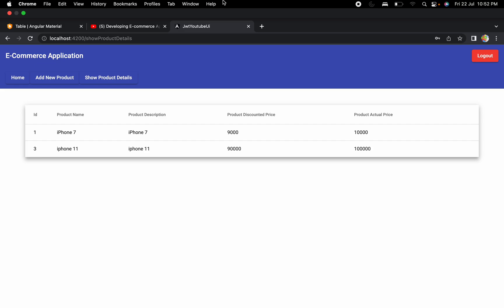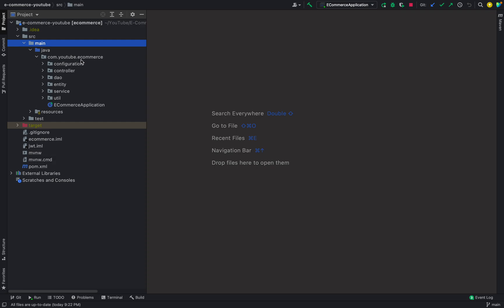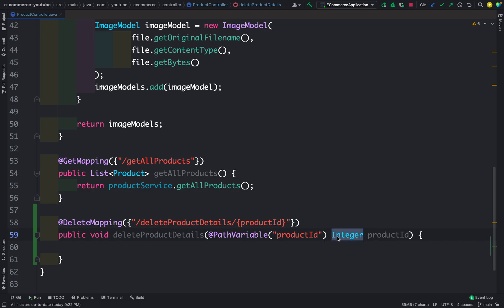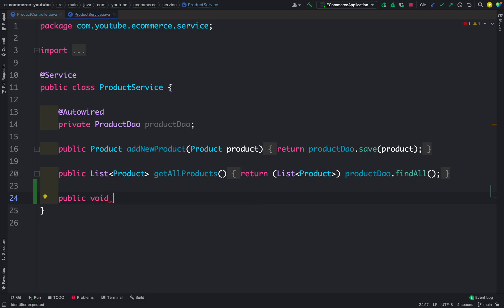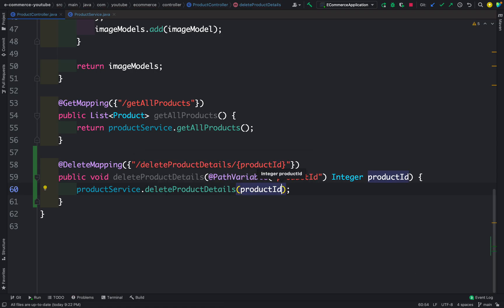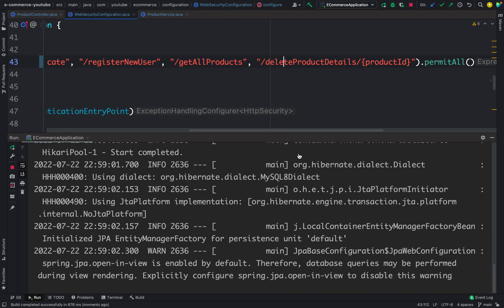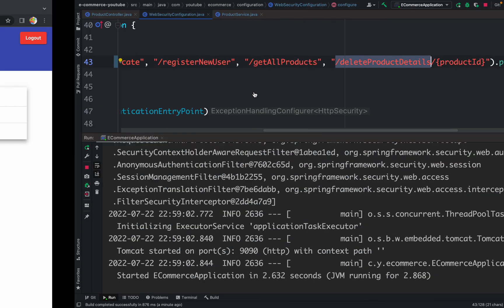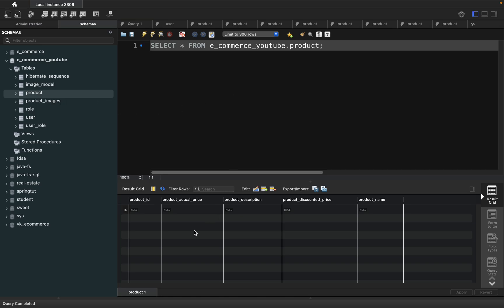16. Creating API to Delete Product Details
Creating API to delete product details. In this session, we will create api to delete product details from database.

1. Creating API to delete product details.

1. How to develop e commerce app from scratch using angular and spring -

1. Apple MacBook Air M1
2. iPad mini
3. Apple Pencil
4. Boya Mic
5. HP Laptop